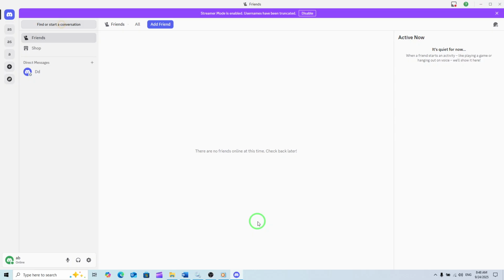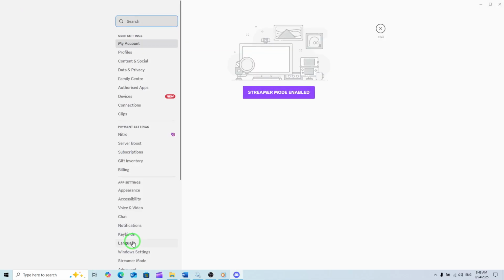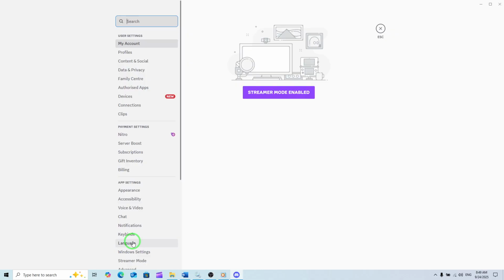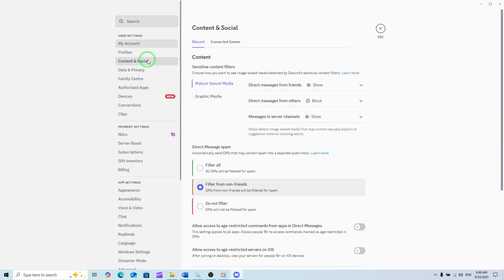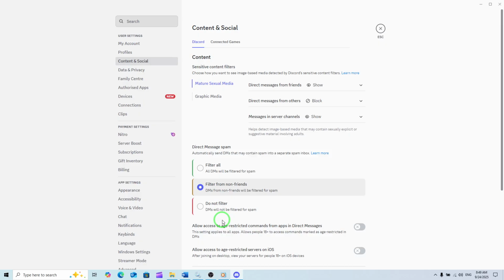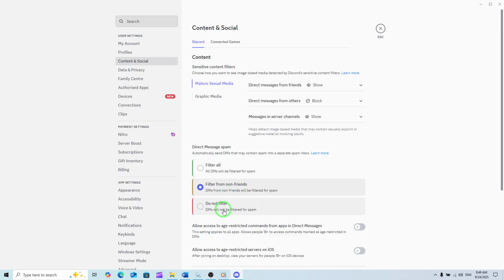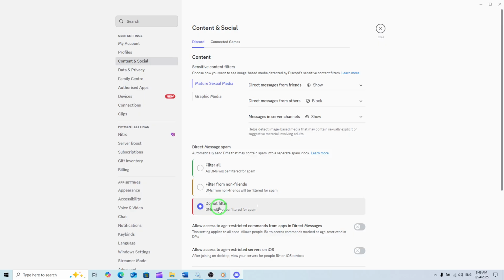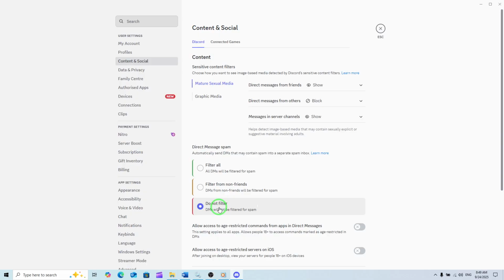How To Disable Filter All Messages On Discord App On PC (New Update)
Learn how to disable the filter all messages option on the Discord app on PC with the new update. This quick step-by-step guide will help you adjust your settings easily.

1. Open Discord app

2. Click on the gear icon

3. Click on Content & Social

4. Choose the option “Do not filter”-

Chapters:
00:00 Intro
00:12 Soultion
01:05 Outro